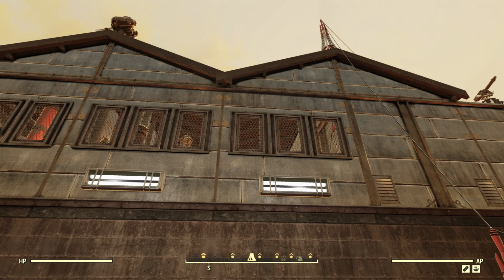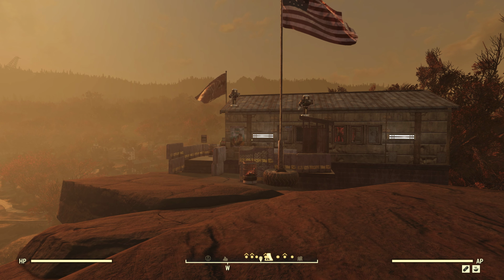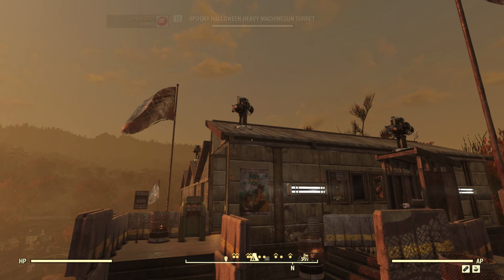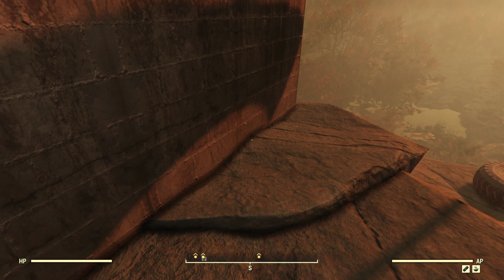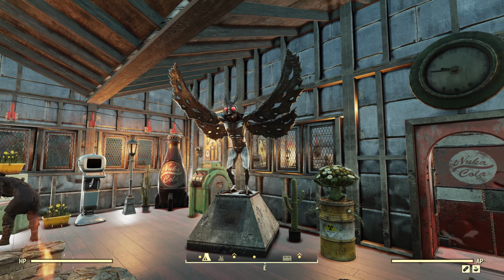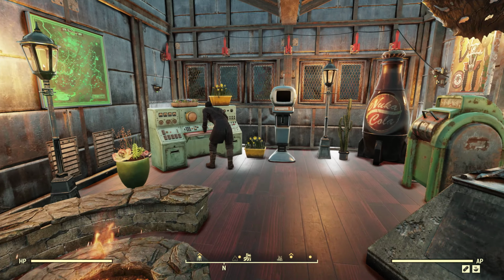Fallout 76 - Cliff Top - Build Tour - Near Harpers Ferry!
Hi everyone! Welcome back to my latest installment. This build is near Harper's Ferry, high up on the Cliff Top, with stunning views & an equally stunning Build too boot.